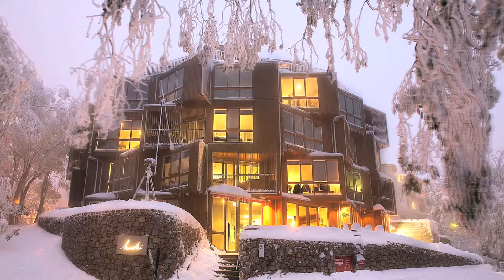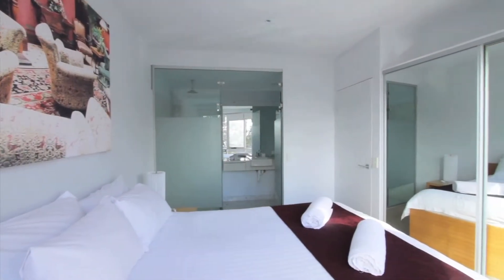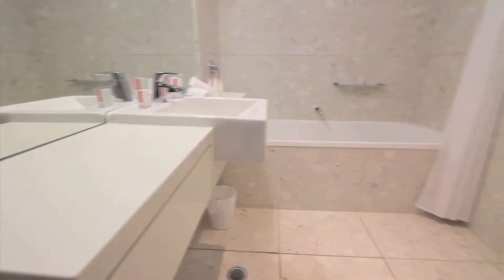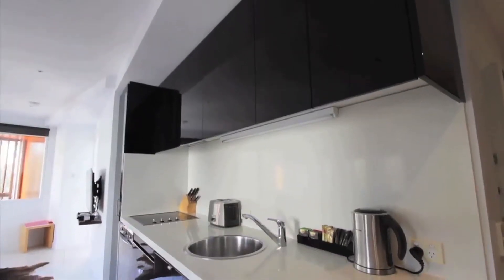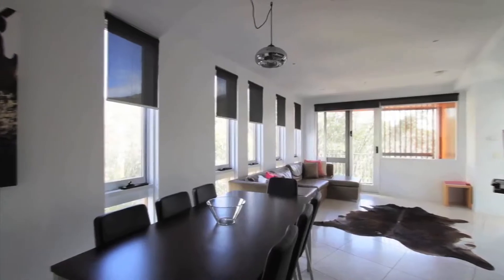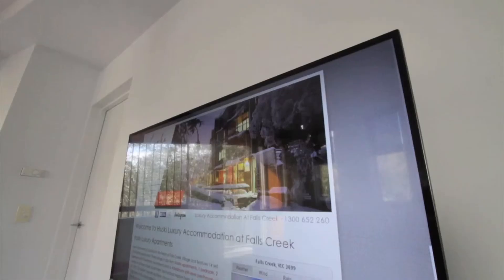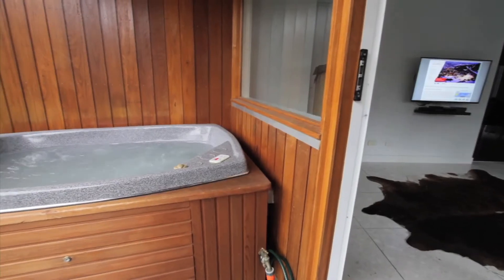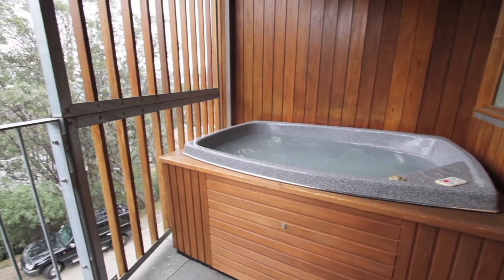3 Bedroom Apartment - Huski - Falls Creek Accommodation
This beautiful 3 bedroom, 2 bathroom apartment has comfortable queen beds with luxury linen and a bunk room which sleeps 4. There is an ensuite bedroom and the main bathroom features a bath with spa jets.

A well-appointed kitchen with electric hot plates, oven, microwave, full size fridge and dishwasher along with a dining area with seating for 8 will make you feel at home.

The living area has a comfortable leather couch, cow hide rug and flat screen TV with Apple TV.

The apartment also features a washing machine/dryer combo unit and drying cupboard as well as in-floor slab heating.

Outside you’ll find a private balcony with your very own hot tub to relax and breathe the Alpine air.

This apartment sleeps a maximum of 8 people.